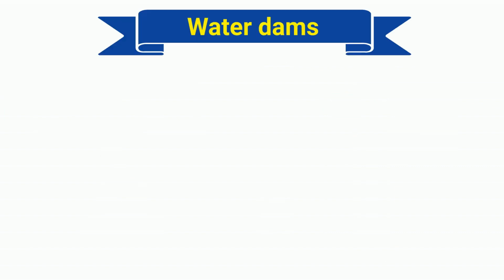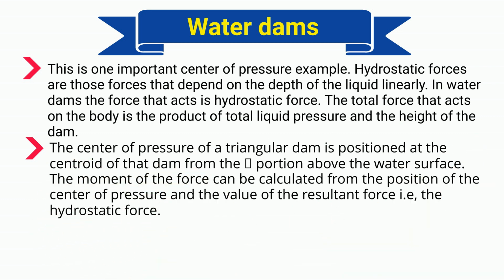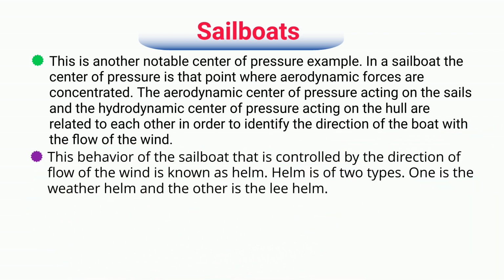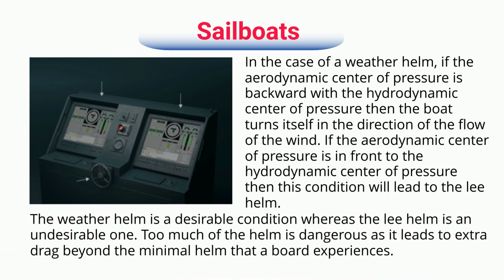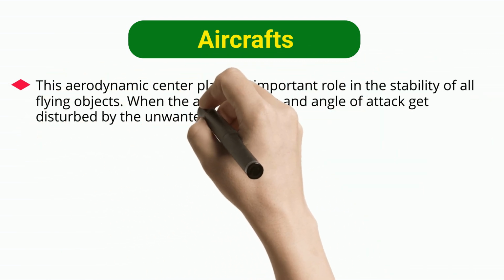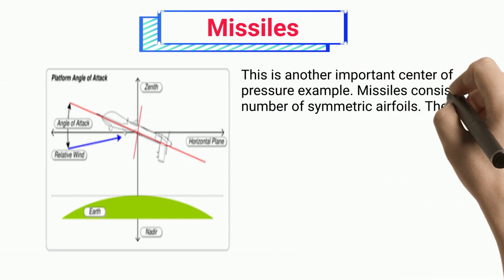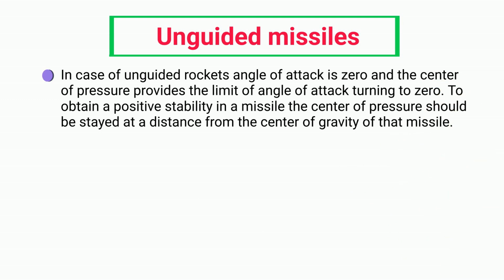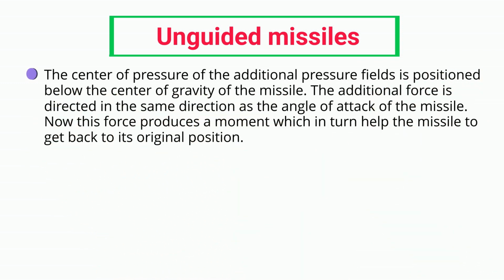5+ Center of Pressure Example: Detailed Facts